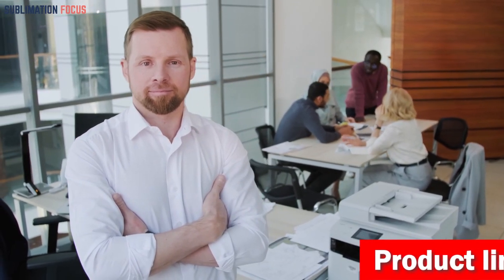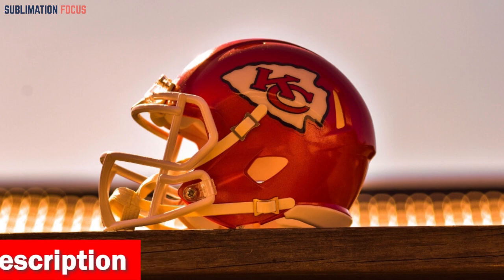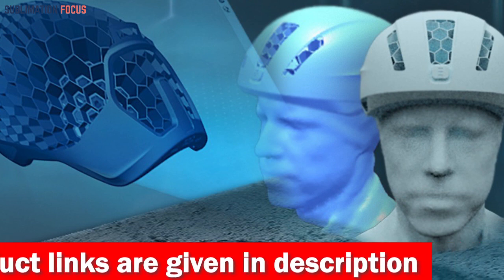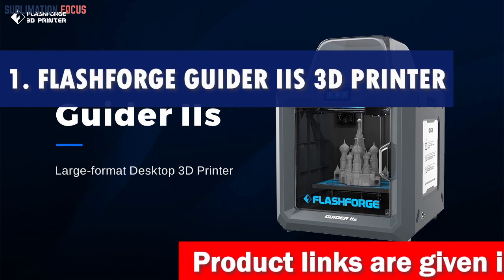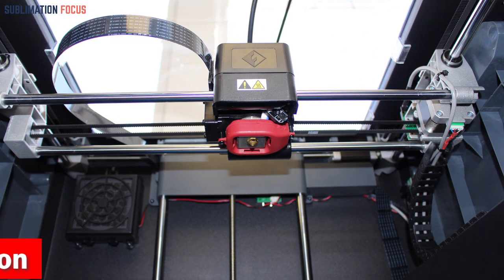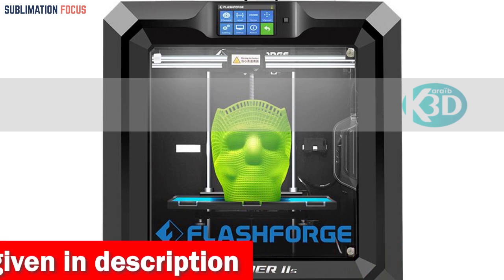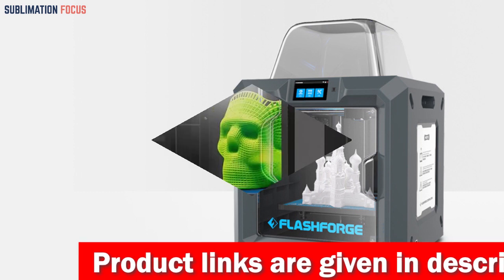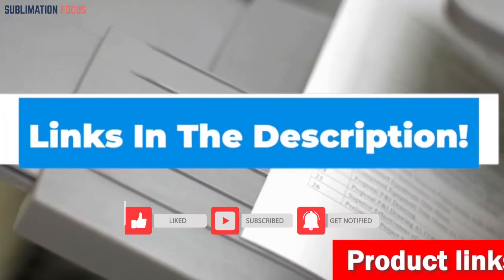FLASHFORGE Guider IIS 3D Printer | 2023 In-depth Review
(Amazon)

Have you been tirelessly searching for the ultimate 3D printer to bring your helmet designs to life? Look no further than the FLASHFORGE Guider IIS! This cutting-edge thermal 3D printer is not only sleek and stylish in its dark gray color, but it also packs a punch with its impressive features, making it the best companion for all your helmet printing needs. One standout feature is its large build volume, measuring an impressive 11.0 x 9.8 x 11.8 inches (280 x 250 x 300 mm). This means you can print helmets of various sizes without compromising on quality or detail. But it doesn't stop there - the Guider IIS takes convenience to the next level with its automatic leveling capability. Say goodbye to frustrating calibration processes! The intelligent Z-axis compensation ensures a smooth and hassle-free printing experience. Versatility is the name of the game with this printer. It boasts a high-temperature nozzle that can reach up to 300°C, allowing you to experiment with a wide range of filaments. From standard PLA to advanced materials like carbon fiber composites, the Guider IIS can handle it all. The dual platform, with its excellent adhesion and easy model removal, adds to the overall user-friendly experience. Safety and innovation are at the core of the Guider IIS. The built-in HEPA13 air filter efficiently adsorbs impurities and gases generated during printing, creating a safe indoor environment for your creative endeavors. And let's not forget the icing on the cake - the built-in HD camera. Now you can keep an eye on your printing progress in real-time, whether you're in the office or relaxing at home. FLASHFORGE takes customer satisfaction seriously, offering one month of free return and exchange, lifetime technical support, and a reliable 12-hour response service. With a one-year warranty, you can rest easy knowing your investment is protected. So, whether you're a professional designer, a hobbyist, or an avid cosplayer, the FLASHFORGE Guider IIS 3D Printer is your perfect companion for crafting top-notch helmets. Say hello to unparalleled creativity and say goodbye to limitations with this exceptional 3D printer!
Best 3d printer helmets
Bes 3d printer for making headgear
Best 3d printer for making helmets
Top 3D printer in 2023
Best helmet 3d printer
Bes 3d printer for small business
User-friendly 3D printer for beginners
Best professional-grade 3D printers
Best 3d printer for making cosplay
High-quality 3D printer for helmets
Best budget-friendly 3D printer in 2023
2023 best 3D printer for helmet makers
Cheap 3d printer for creating helmets
Best 3d printer for thermoforming helmets
Best 3D printer for creating custom-fit helmets
Best 3d printer for making full-face helmets
Most reliable 3D printer for helmet printing